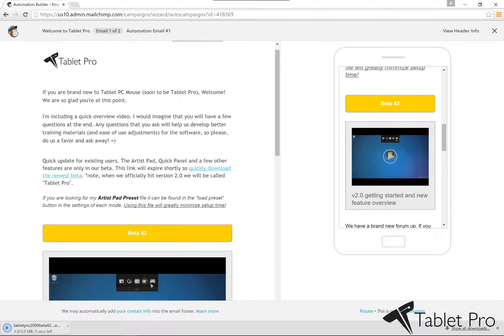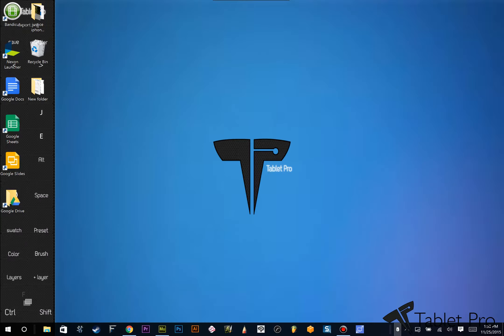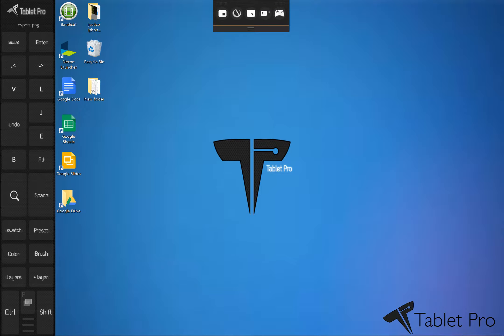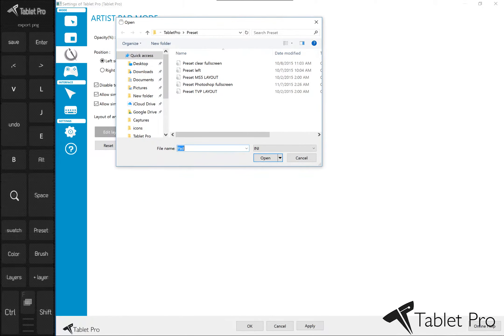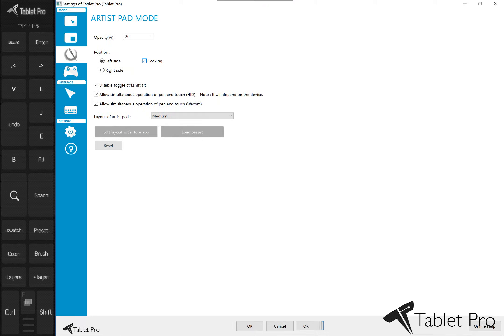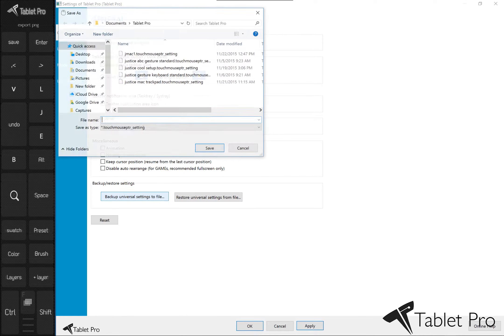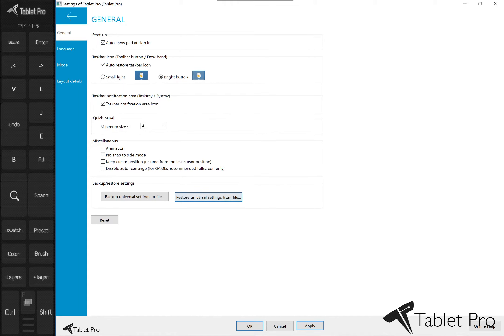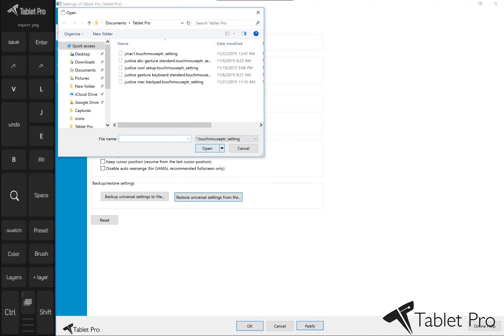60 Seconds Setup for Artist Pad - Tablet Pro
Want to have customizable touch expresskeys, hotkeys or onscreen shortcut buttons for your Tablet PC? This tutorial shows you how to do that in 60 seconds or less (or more)
Download custom universal settings files on our webpage under this tutorial.